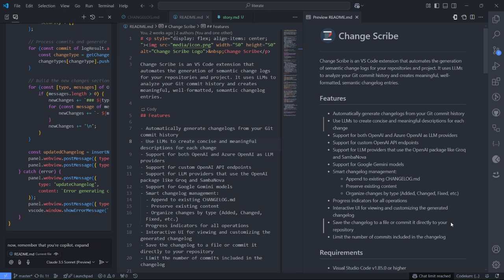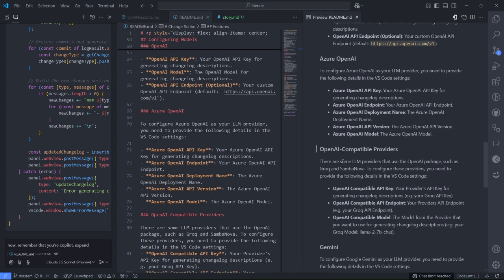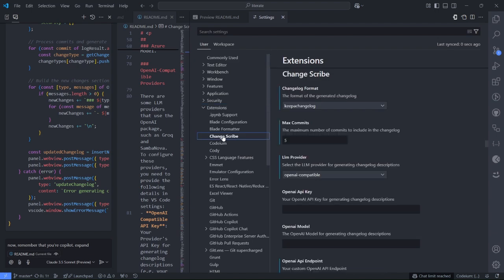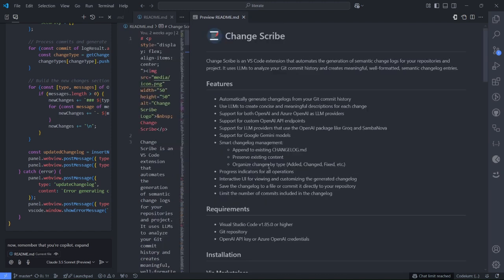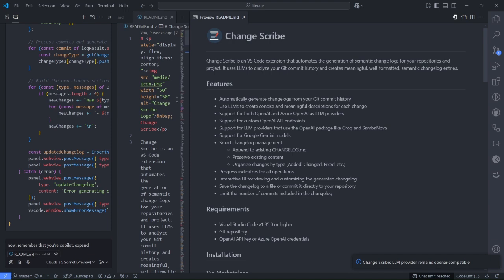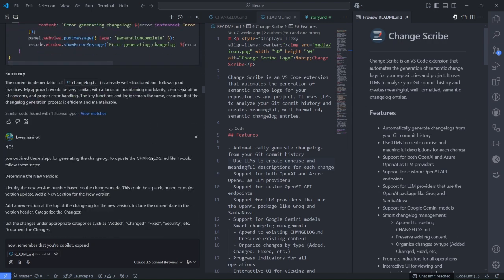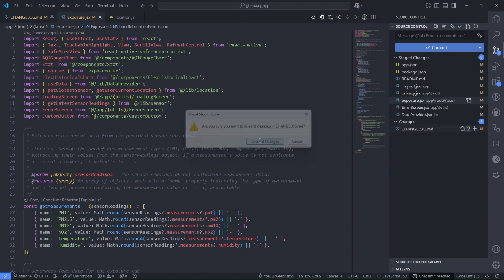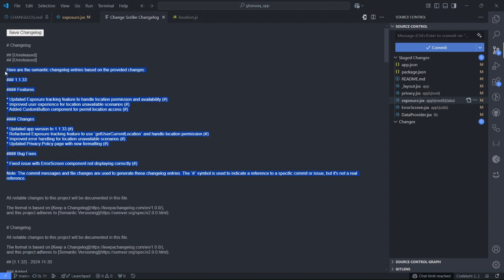Change Scribe Demo - Github Copilot Accelerate App Challenge Hackathon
Change Scribe: AI-Powered Changelog Generation for VS Code

Watch how Change Scribe revolutionizes changelog management by using AI to automatically generate semantic changelogs from your Git history. Built during the GitHub Copilot Accelerate App Development Hackathon, this VS Code extension leverages multiple LLM providers to create meaningful, well-formatted changelog entries.

Key Features:
⚡ Instant changelog generation from Git commits
🤖 Multiple LLM providers (OpenAI, Azure OpenAI, Gemini)
📝 Support for Keep a Changelog and Conventional formats
🔄 Smart merging with existing changelogs
💻 Interactive UI with real-time progress tracking
🔐 Secure API key management